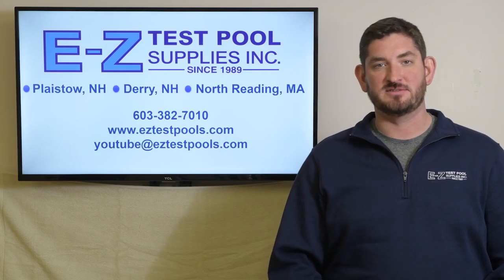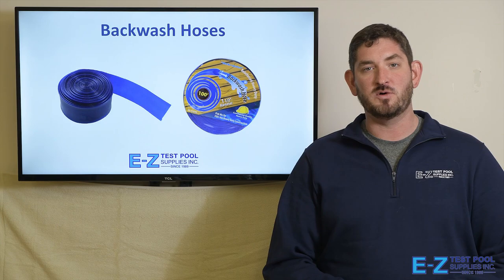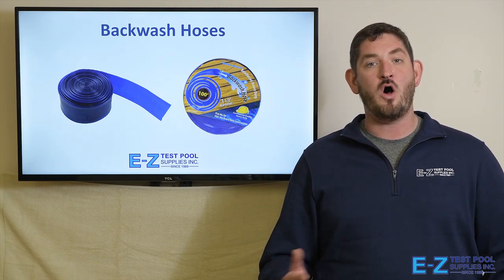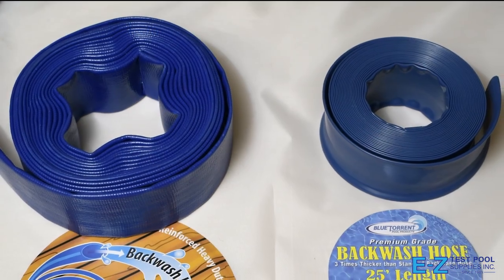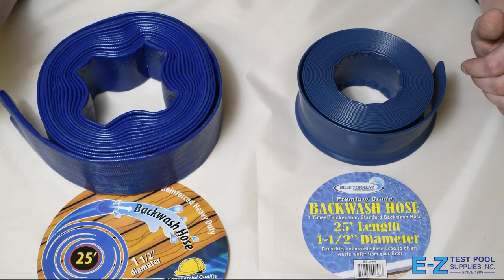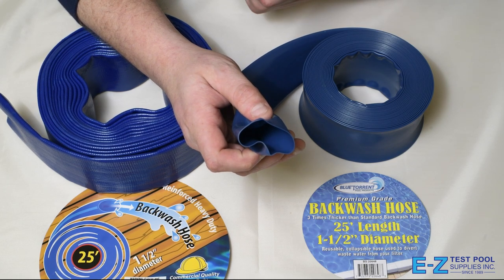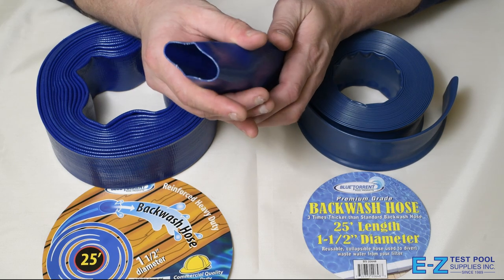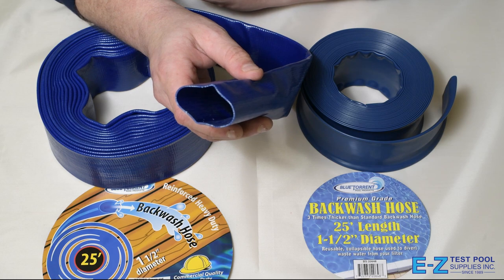Backwash Hoses for Pools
Backwash Hoses for Pools What Do They Do?
Generally attached to the multi-port valve on a swimming pool filter.
It carries waste water away from the swimming pool, when either backwashing or draining it.